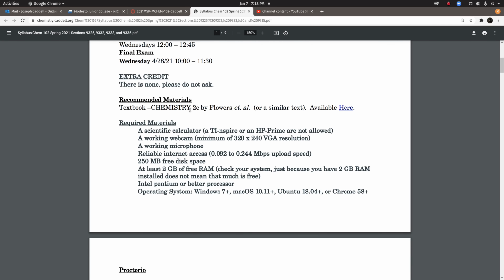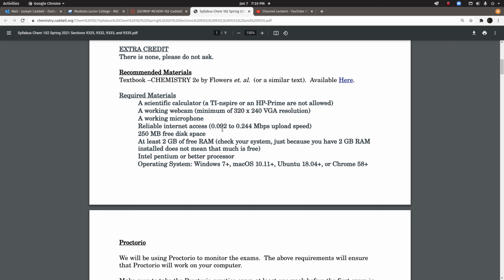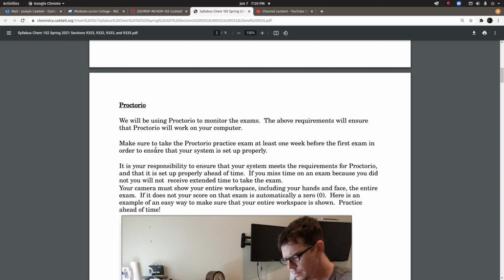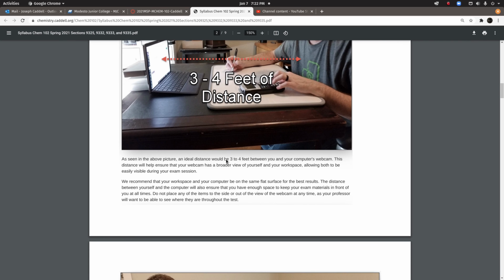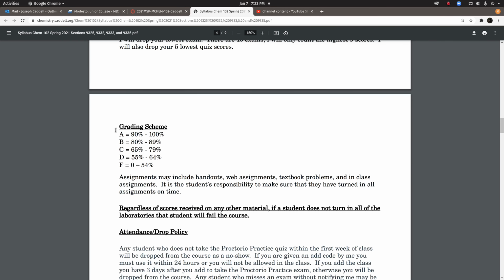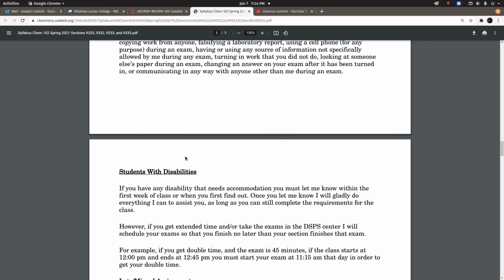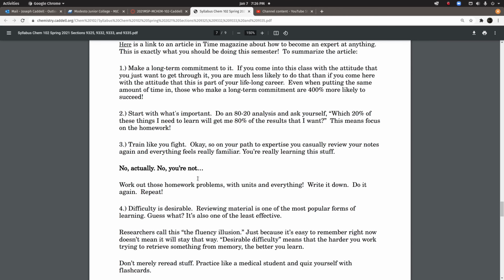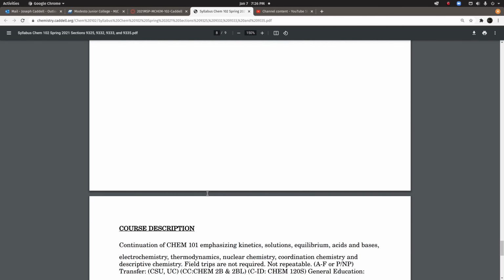Chem 102 Syllabus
The syllabus for chem 102.